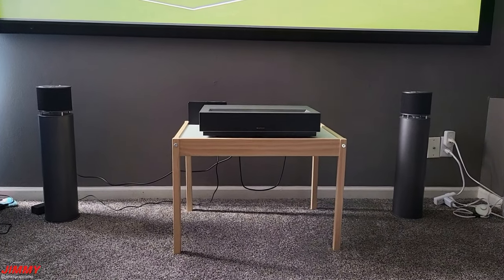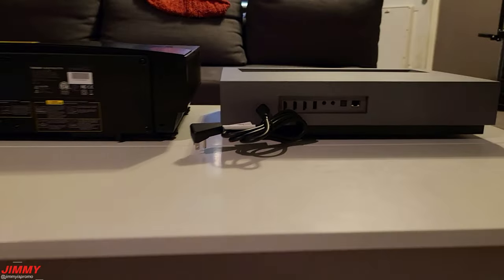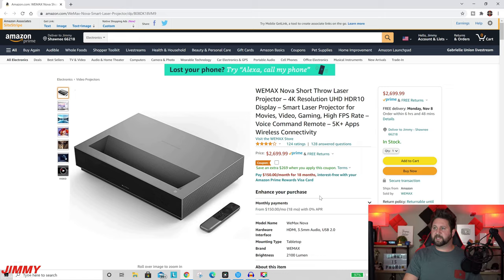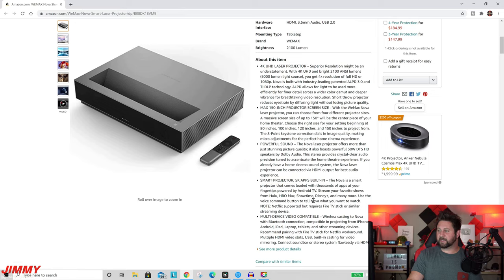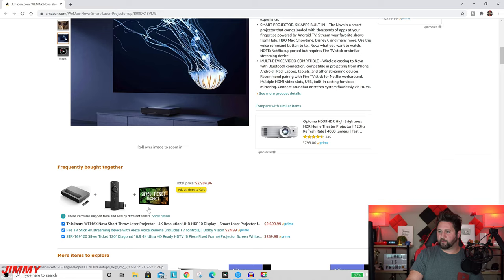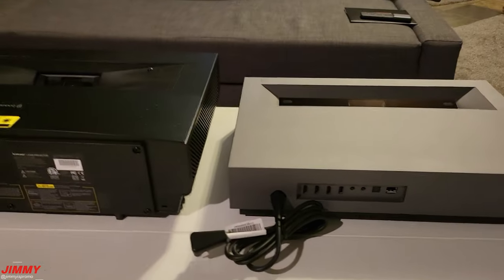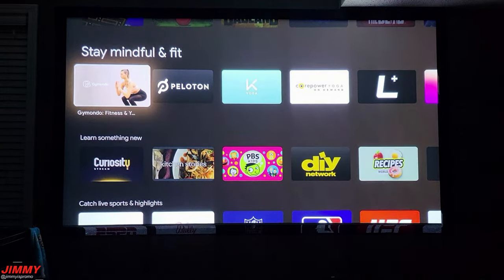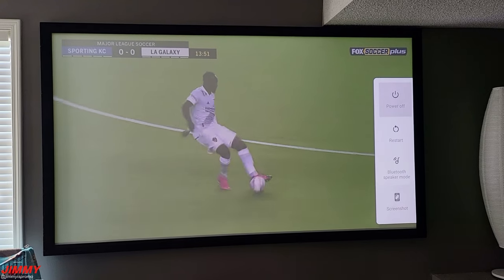WEMAX Nova Short Throw 4K Laser Projector Review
In today's video we will be taking a look at an reviewing the Wemax Nova Short Throw 4K Projector. This is not a sponsored video nor was I paid for this review. All thoughts are my own.

Discount: 5% Promotion code: 9NW5BR2T

My 100" Projector Screen